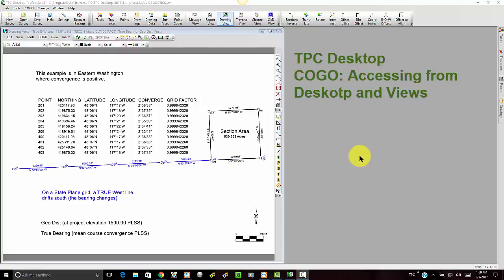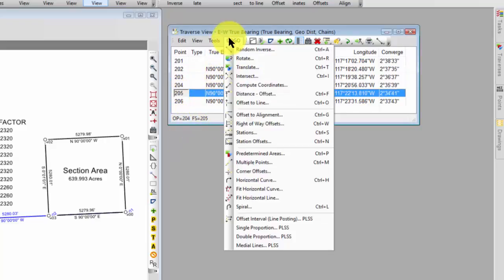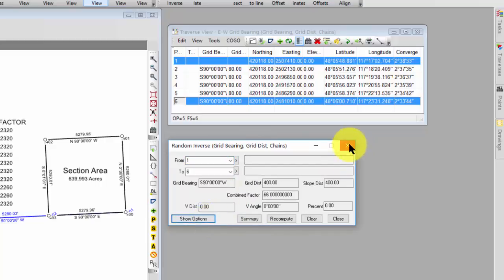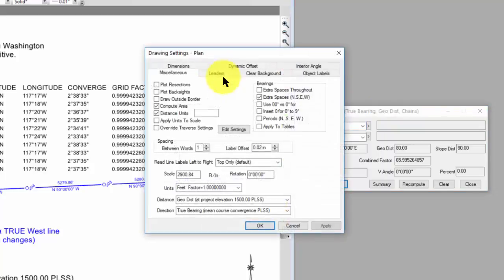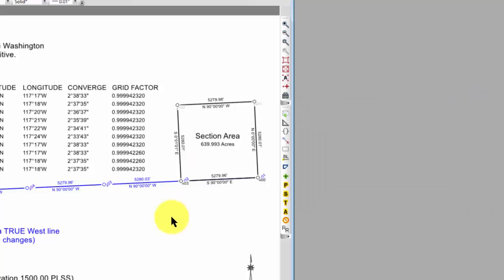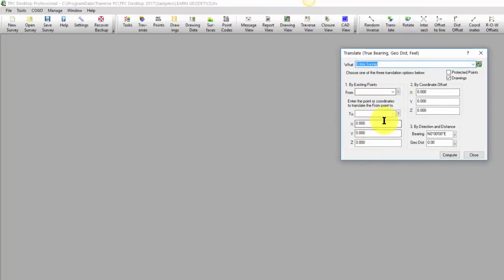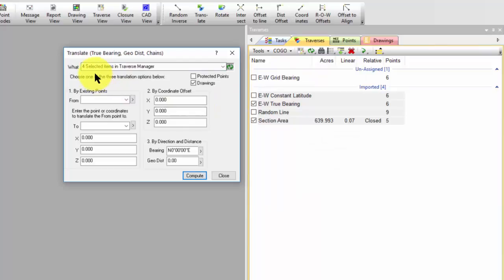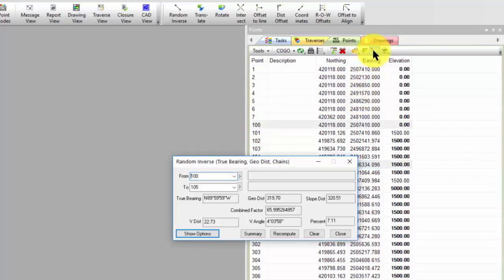COGO: Accessing From Desktop And Views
Learn how to access COGO from the desktop and views